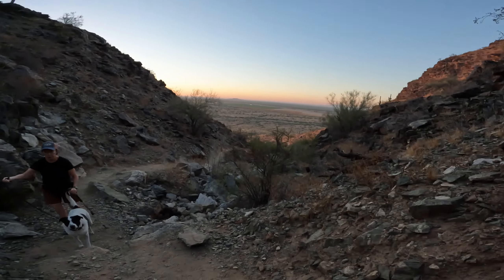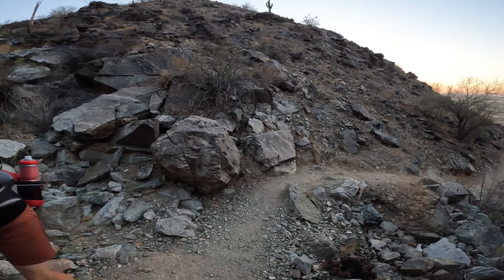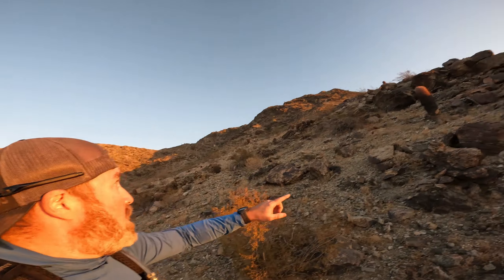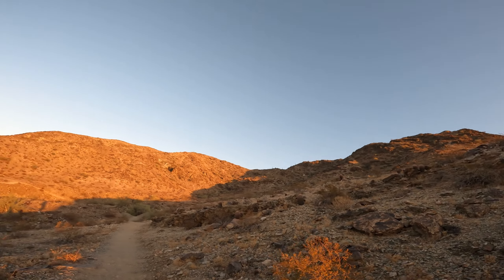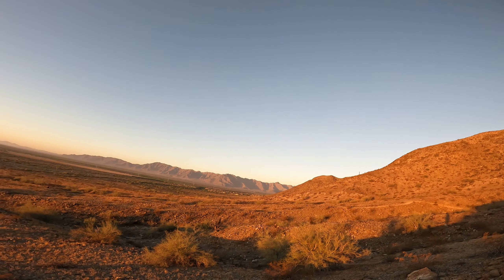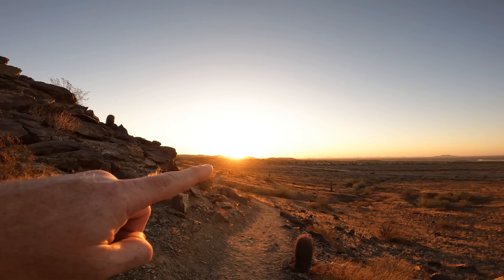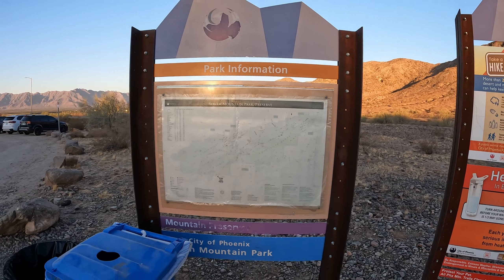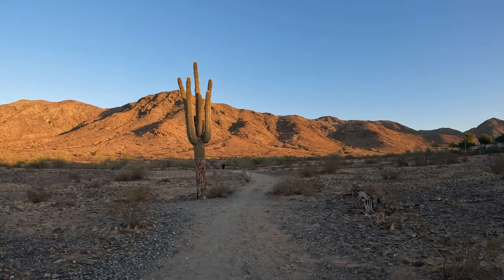Bursera Loop Trail Run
Finally picked up a new GoPro, so I figured I would bring it on my morning trail run to play with it.

First time editing with CapCut as well.